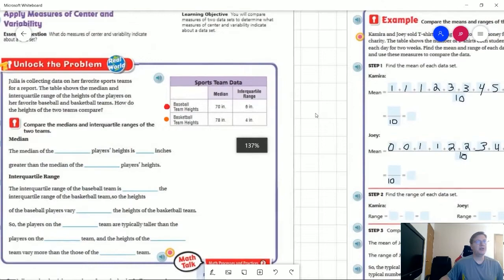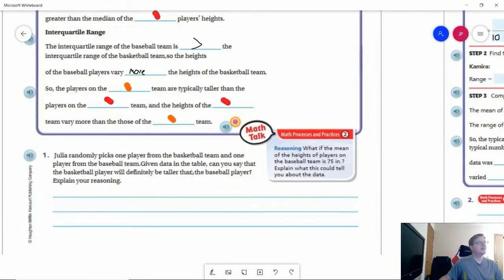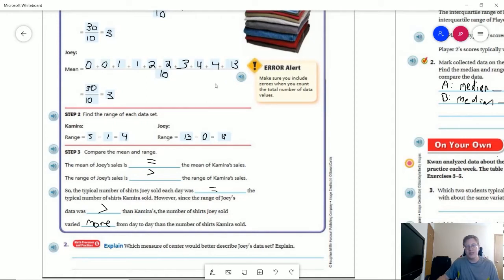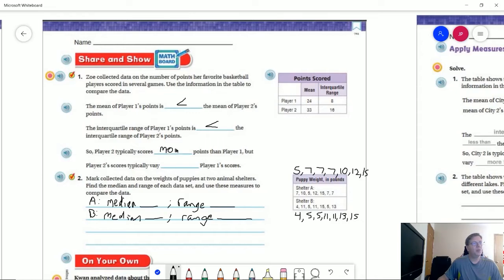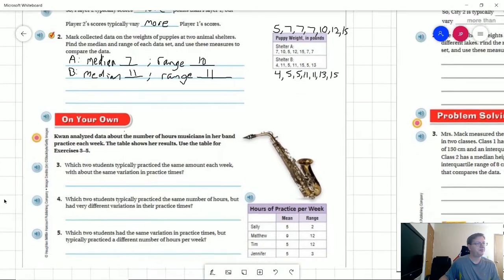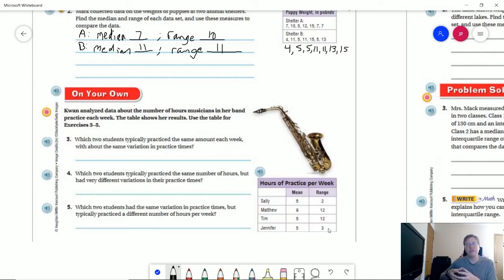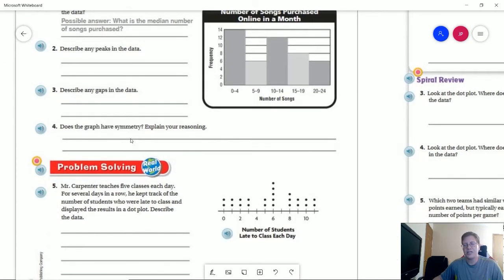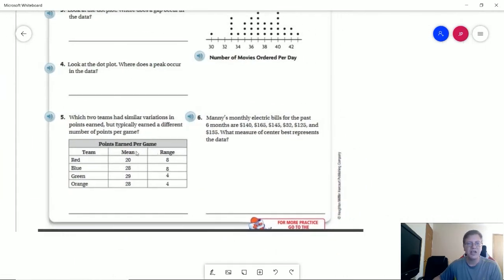6th Grade Go Math Lesson 13.6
Here is the video for the lesson.  Hope you have a great weekend!